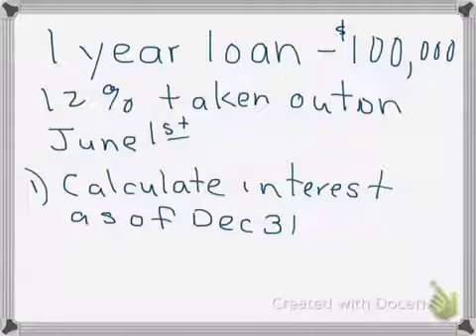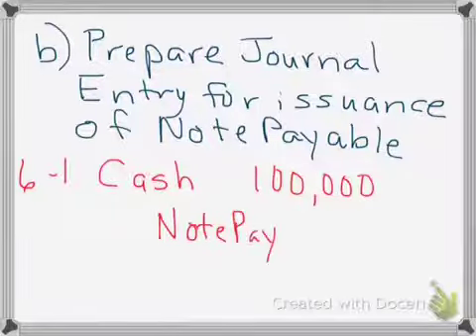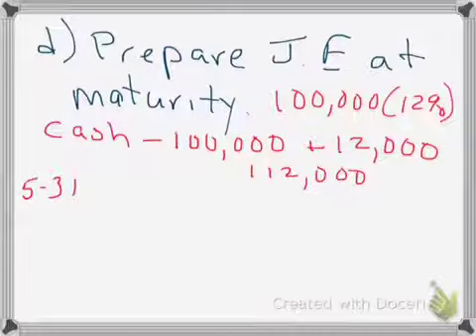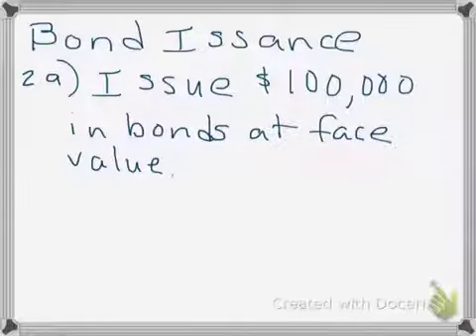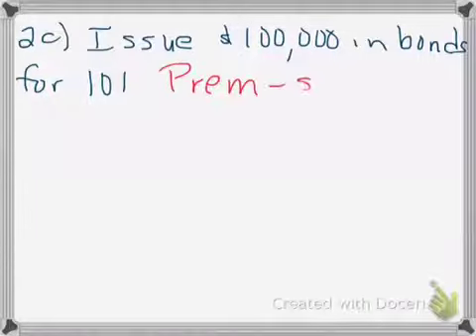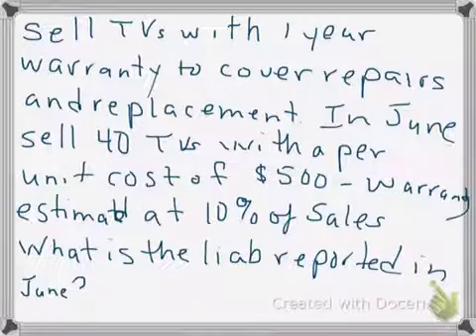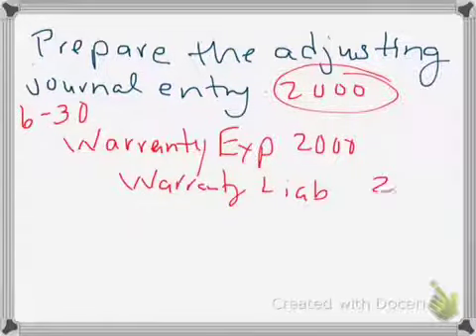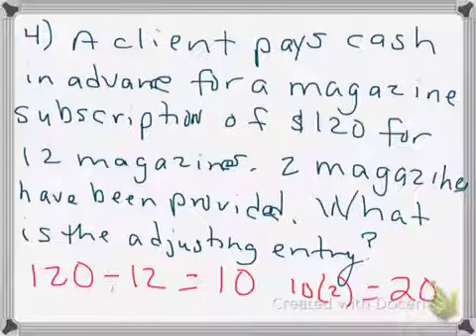trim AE5339CC 02B2 4E3D B121 1F1C6F602D01